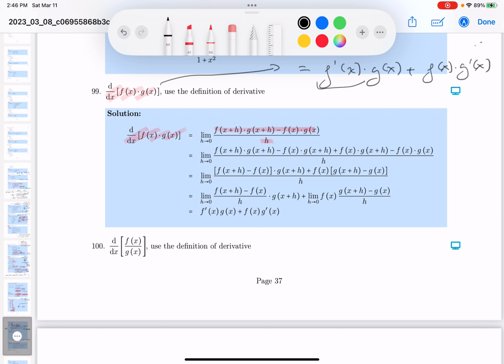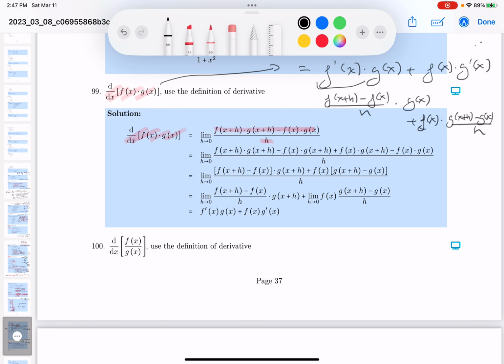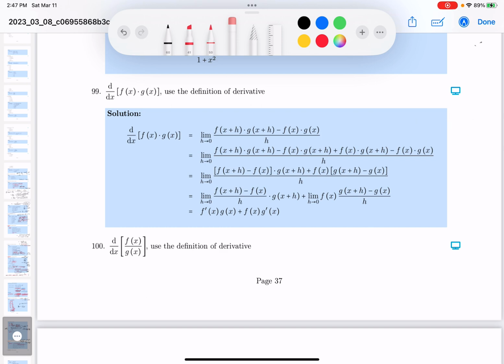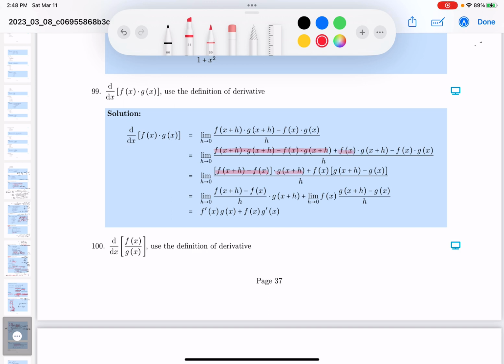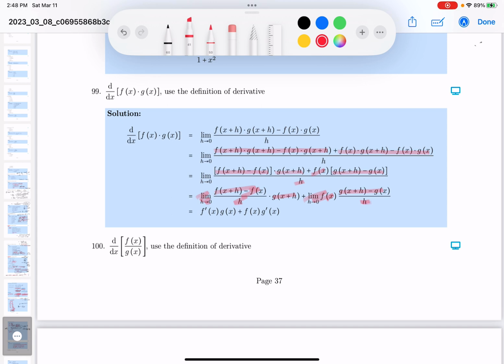mth 1212 BPRP derivatives 99